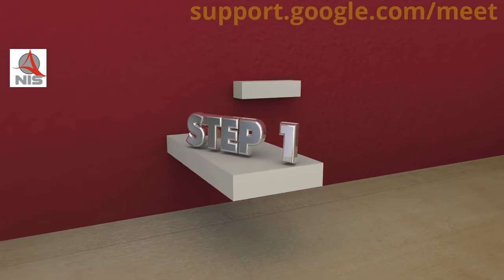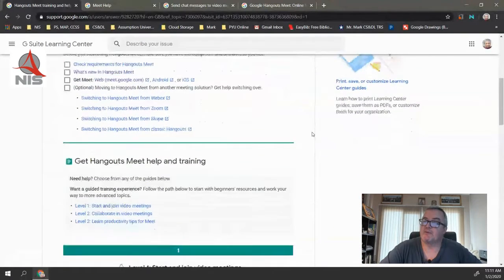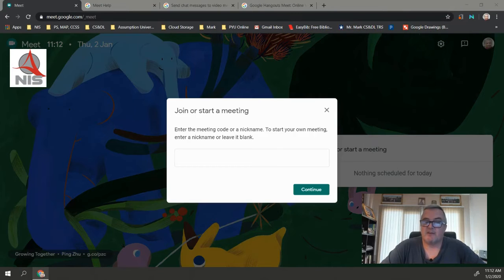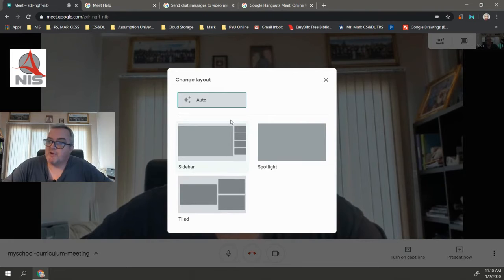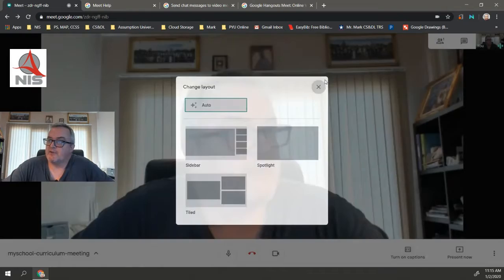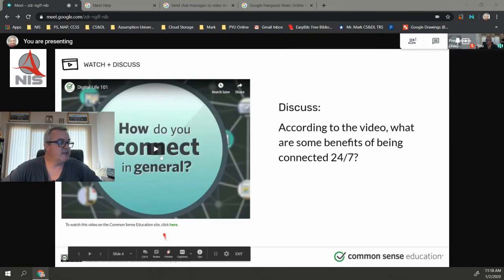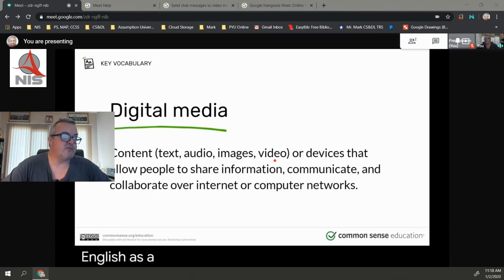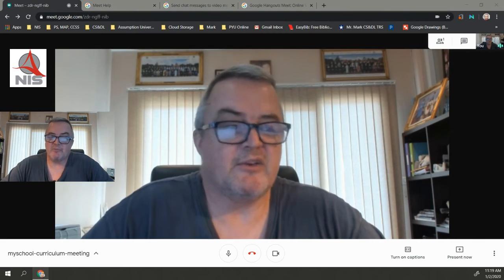Start a Google Hangouts Meeting